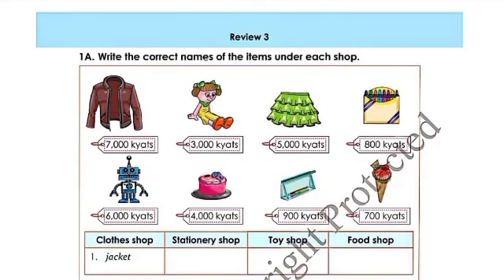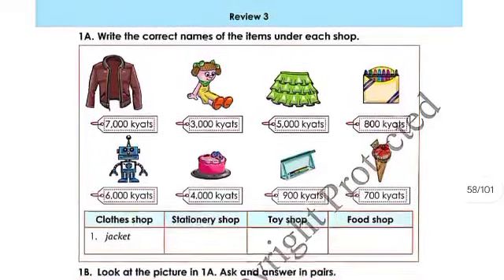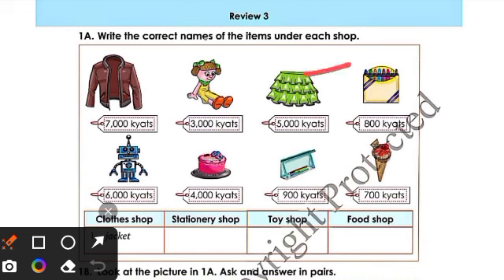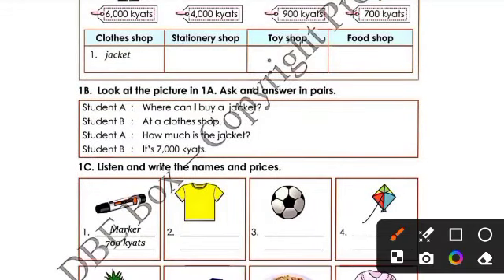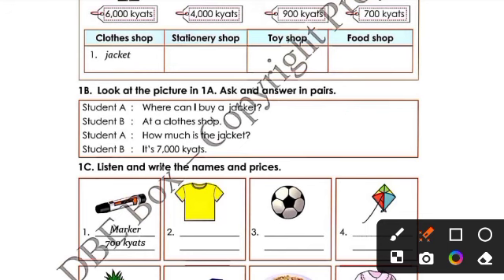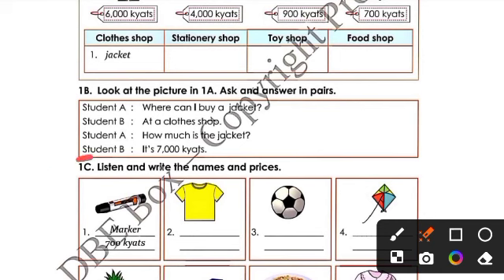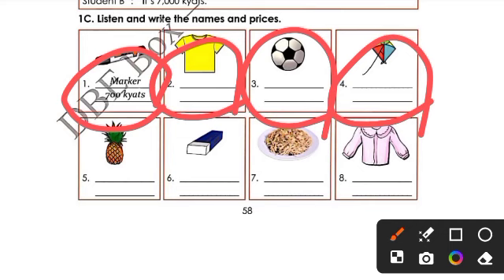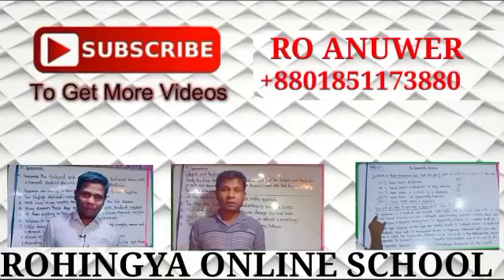Grade 4 lesson first to end (English textbook) (စနစ်သစ်) Myanmar's new Curriculum of English